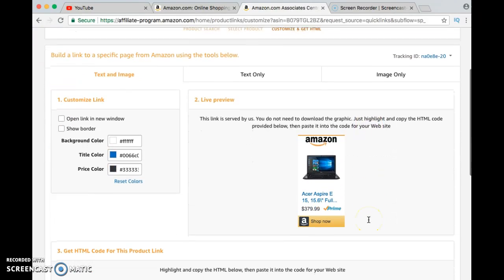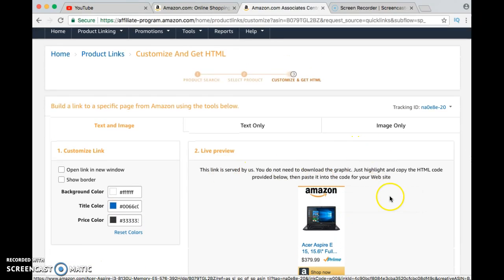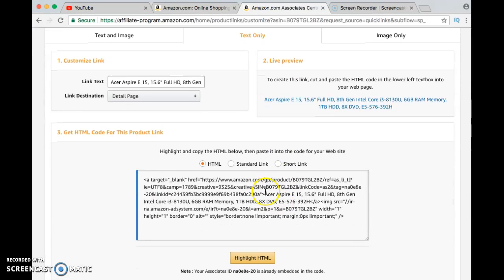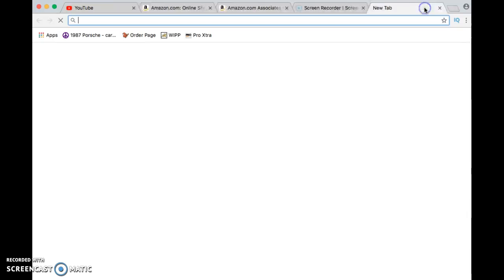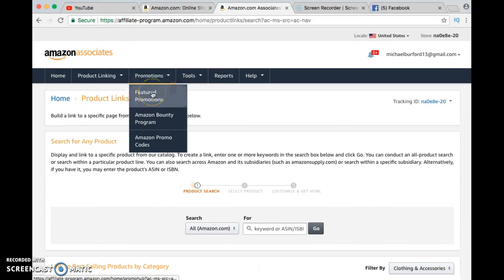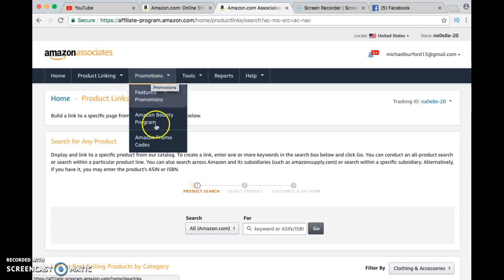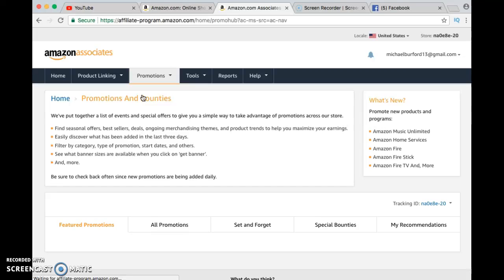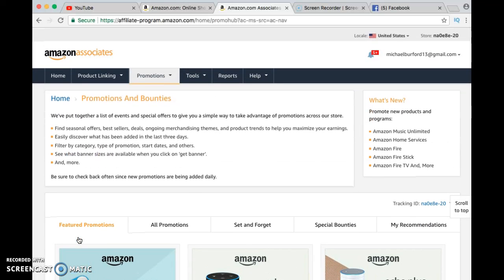how to become a amazon affiliate its FREEEEE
Affiliate marketing is a fantastic business opportunity for people who want to learn how to make money online in 2018 through passive income. I strongly believe that affiliate marketing is the BEST online business to start for anyone, due to minimal to no investment and unlimited upside and earning potential.